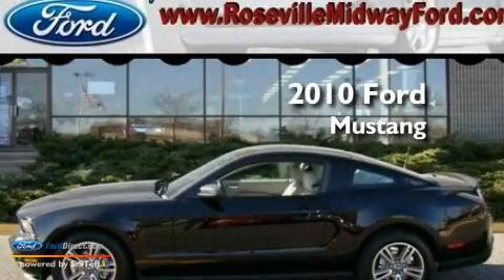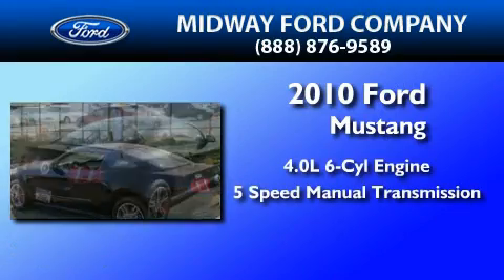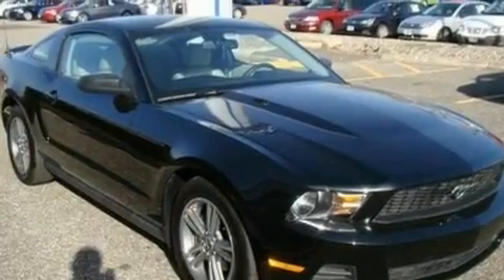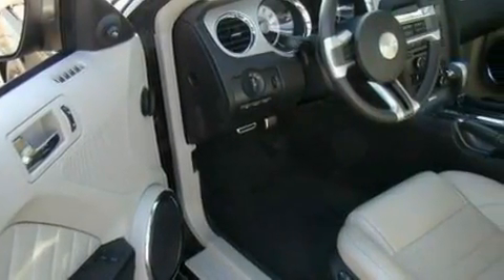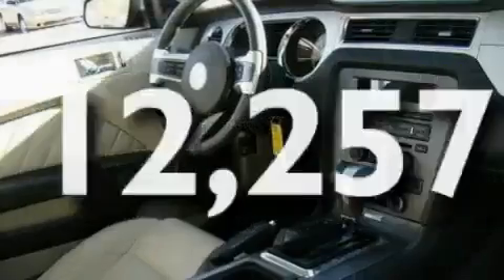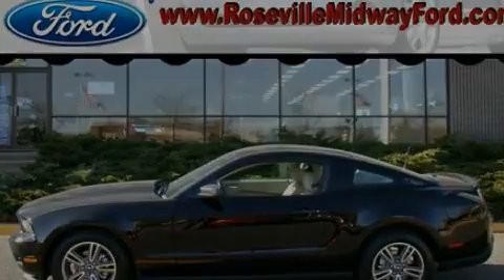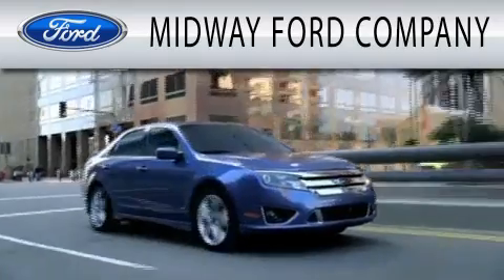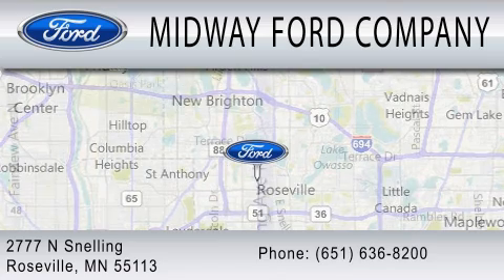2010 FORD MUSTANG MN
Year : 2010
 Make : FORD
 Model : MUSTANG
 Engine : 4.0L V6
 Trans . : MANUAL 5SPD
 Exterior : BLACK
 Miles : 12,257
 Interior : STONE
 Stock : 10PR98